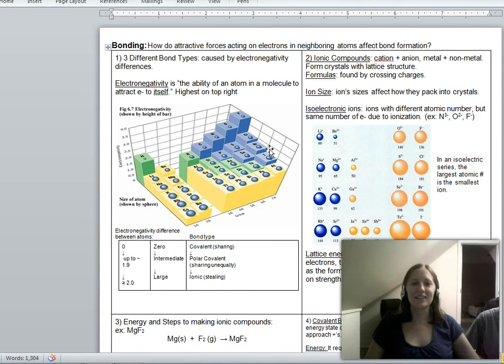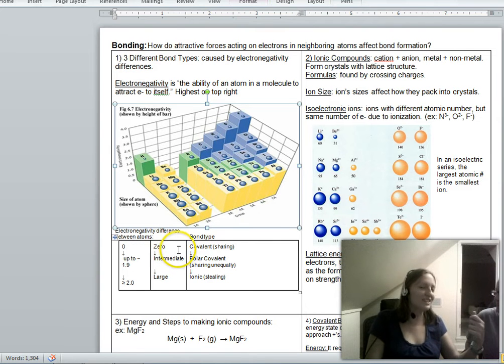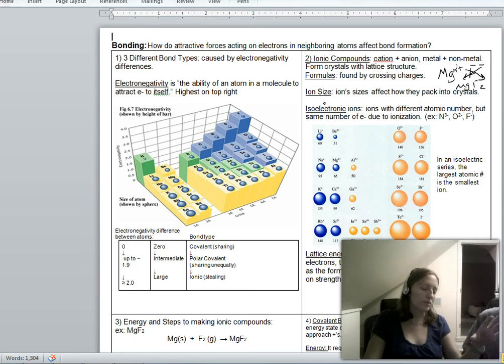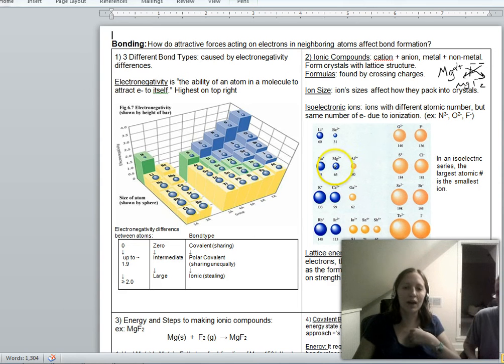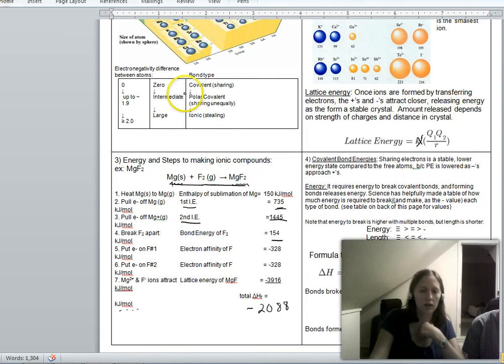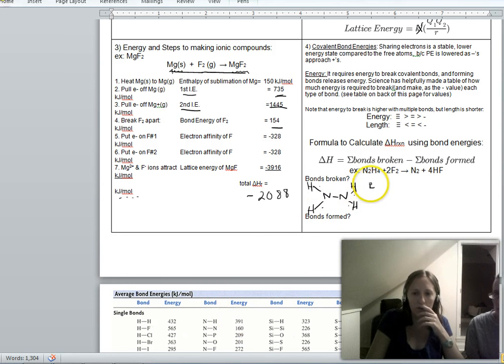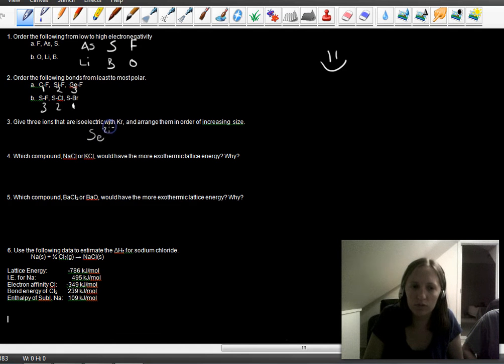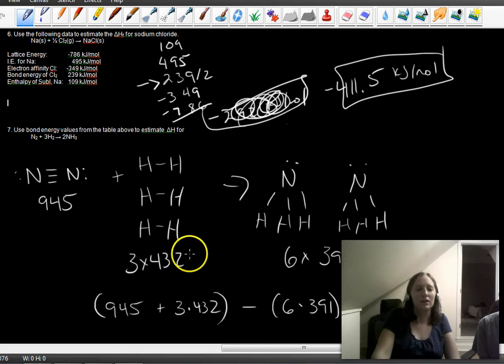Chapter 8 Bonding lecture 1 of 3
My AP chemistry lecture on bonding, ionic and covalent, Zumdahl and Brown chapters 8 and 9.